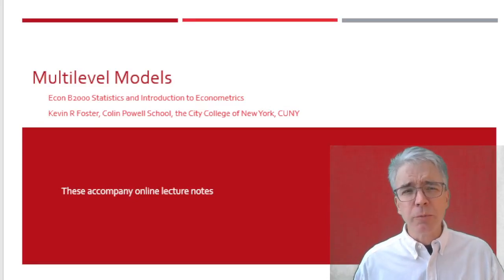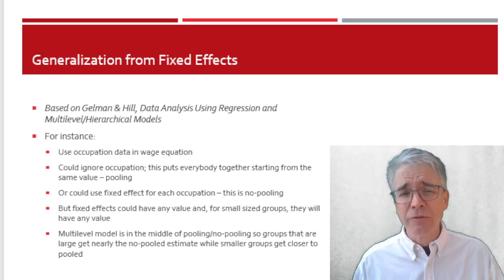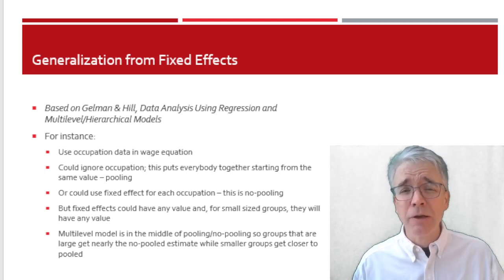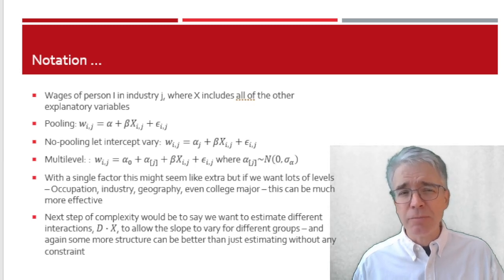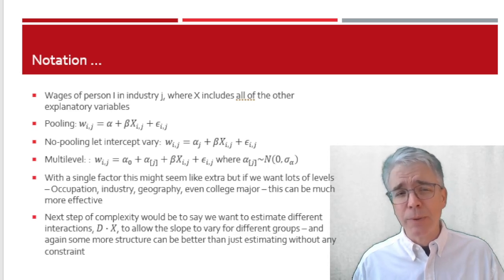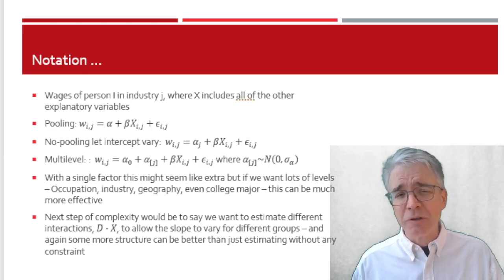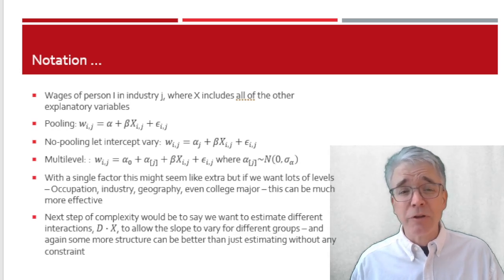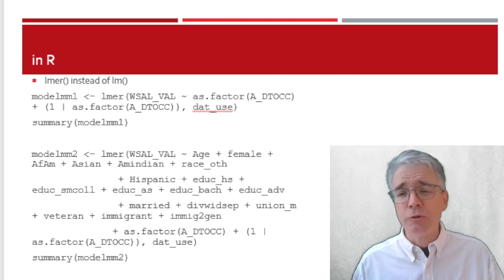Metrics L9 2 multilevel models